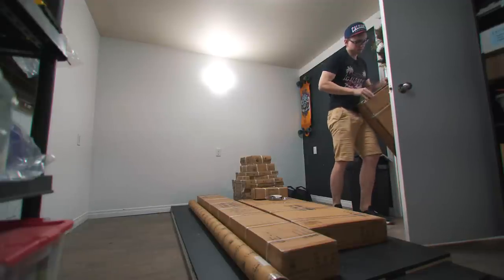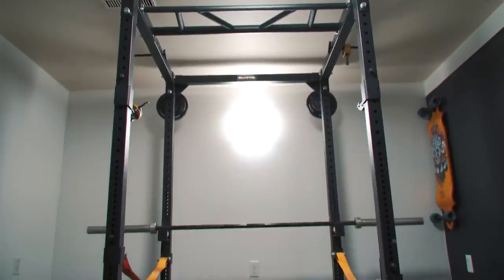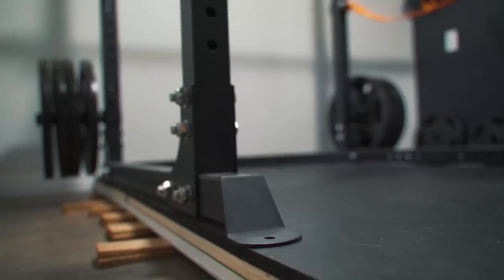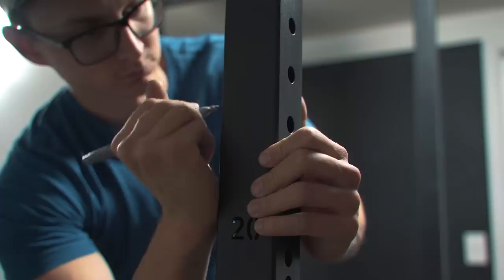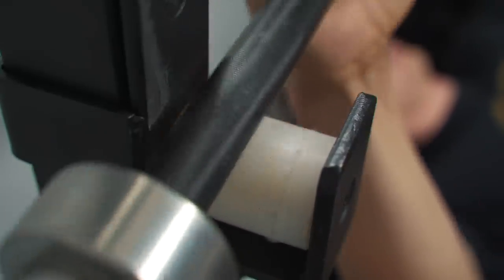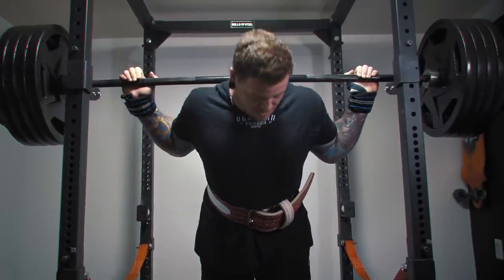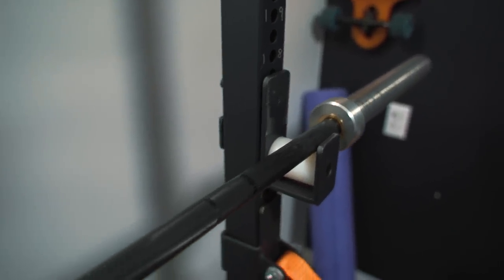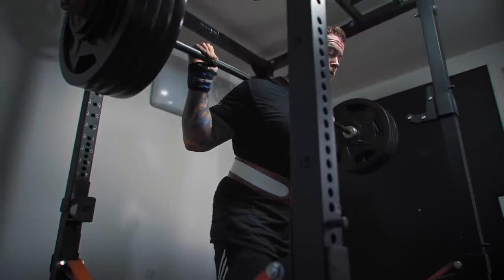Bells of Steel Home Gym Review [Quality Budget Gym]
Dillon reviews his Bells of Steel home gym.